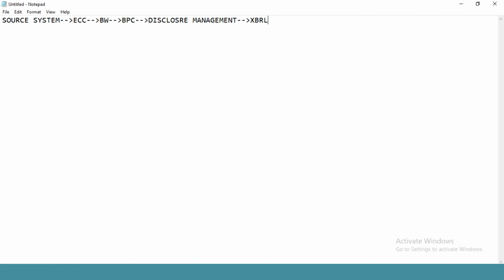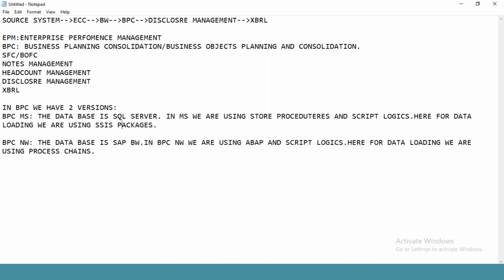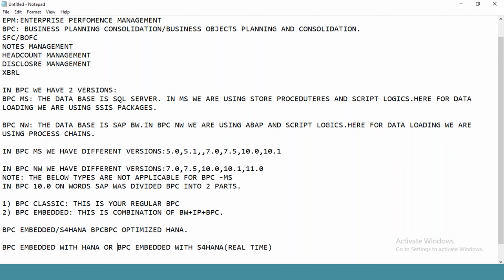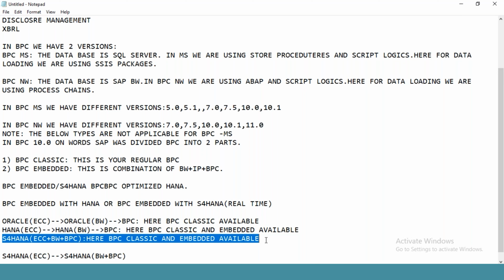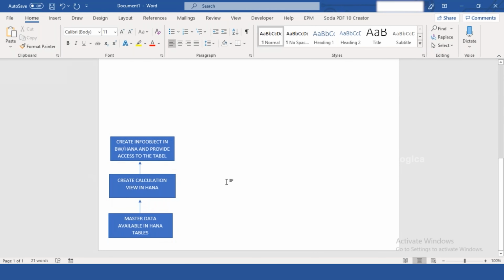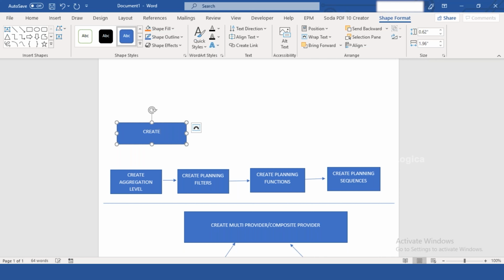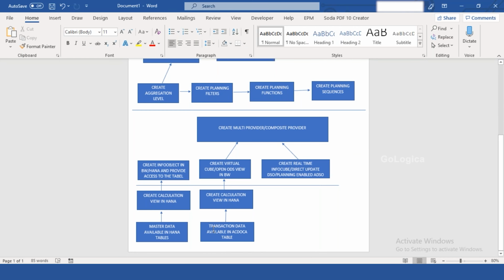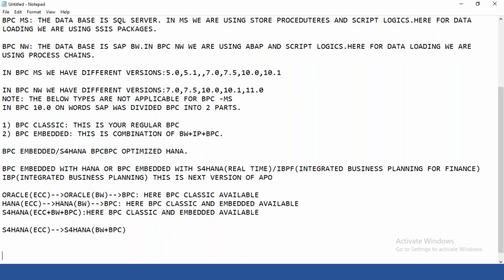SAP BPC Demo Session || SAP BPC Certification Course || SAP BPC Full Course || GoLogica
SAP BPC Demo Session || SAP BPC Certification Course || SAP BPC Full Course || GoLogica Technologies Pvt Ltd || GoLogica SAP BPC Training

🚀 Dive into the world of SAP BPC with GoLogica's exclusive Demo Session! 🌐

Are you ready to revolutionize your business planning and consolidation processes?

🔍 What is SAP BPC?
SAP BPC (Business Planning and Consolidation) is a powerful solution that enables organizations to streamline their financial planning, budgeting, forecasting, and consolidation processes. Whether you're a small business or a global enterprise, SAP BPC empowers you to make informed decisions and drive strategic initiatives.

🌟 Why Choose GoLogica for SAP BPC?
At GoLogica, we understand the importance of harnessing the full potential of SAP BPC for your business. Our expert trainers bring years of hands-on experience and in-depth knowledge to ensure you get the most out of this sophisticated tool. Join our Demo Session to explore the key features and benefits that set GoLogica apart as your preferred SAP BPC training partner.

🎓 What You'll Learn:
- Introduction to SAP BPC and its significance in modern business operations.
- Overview of key features, functionalities, and capabilities.
- Real-world scenarios and use cases showcasing the impact of SAP BPC on business performance.
- Q&A session to address your queries and concerns.

🔧 Hands-On Experience:
Experience SAP BPC in action with our live demonstration. Witness firsthand how the platform streamlines financial planning, enhances decision-making, and accelerates your organization's growth.
Don't miss this opportunity to elevate your business processes with SAP BPC! Join us for a dynamic and informative Demo Session hosted by GoLogica. Embrace the future of financial planning and consolidation - your journey starts here!

👍 Enroll for GoLogica SAP BPC Training

📕 What Is SAP BPC 11.0?
📕 What BPC Is Not Designed To Be Used For – SAP BPC
📕 Features And Functionality – SAP BPC?